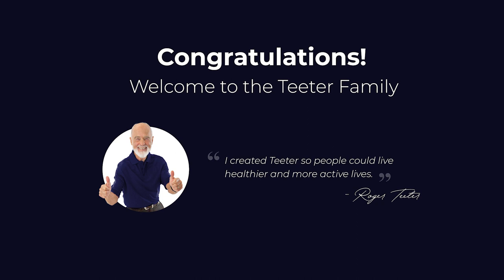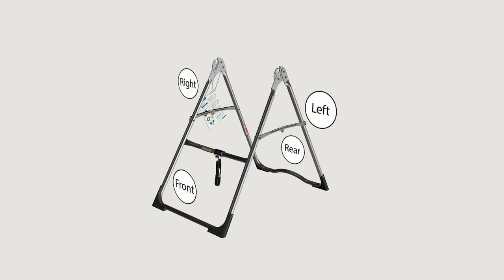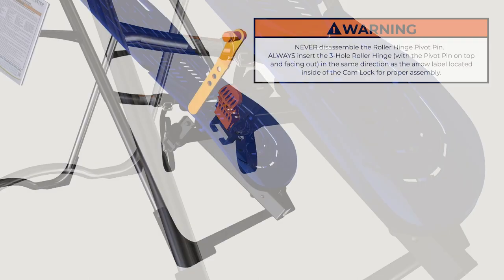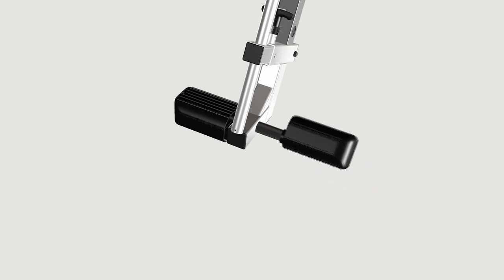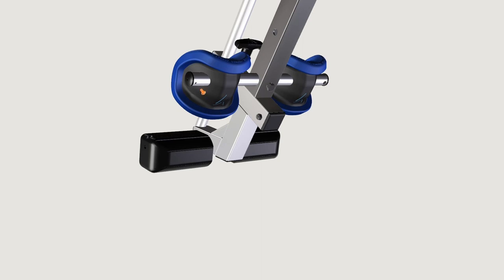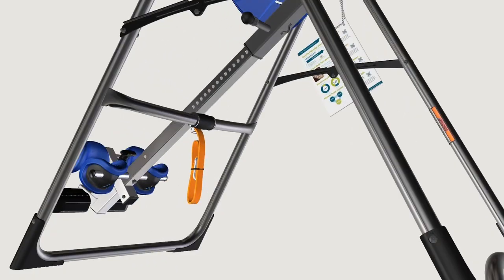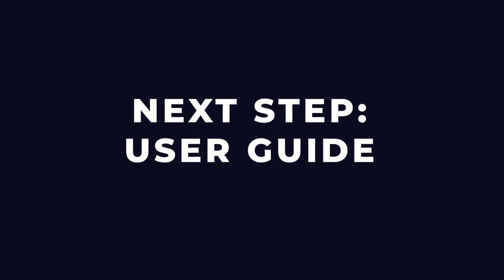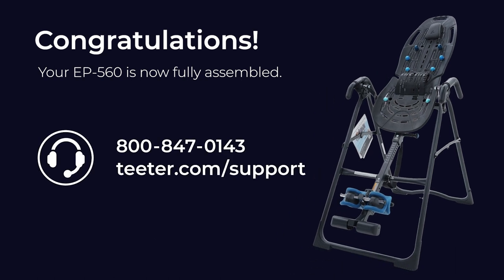Teeter EP-560 Assembly Instructions (E61006FB)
Follow along for assembly assistance for your Teeter EP-560 (E61006F and E61006FB models). You may also download BILT, a free app with interactive, 3D step-by-step instructions. Search Teeter EP-560 and select your model.

If you have an E61006, E61006, or E61006BLK model, please visit the Teeter Support channel and locate the correct video, or select that specific model within the BILT app.

0:00 | Intro
0:30 | Warnings
0:56 | Before Getting Started
1:22 | Assemble A-Frame & Handles
2:34 | Assemble Table Bed
3:46 | Assemble Roller Hinges to Table Bed
5:21 | Assemble Table Bed to A-Frame
6:25 | Assemble Ankle Comfort Dial
7:26 | Assembly Rear Ankle Bar
8:32 | Assemble Front Ankle Bar
9:56 | Assemble Main Shaft to Table Bed
10:40 | Misassembly Check
11:23 | Attach Angle Tether & Head Pillow
12:03 | Attach Optional Lumbar Bridge
13:48 | Attach Optional Acupressure Nodes
15:18 | Next Steps
16:00 | Support Contact Info